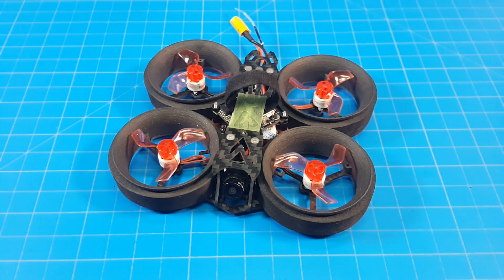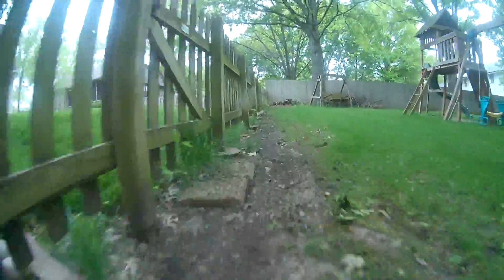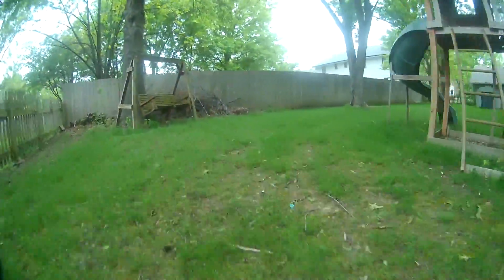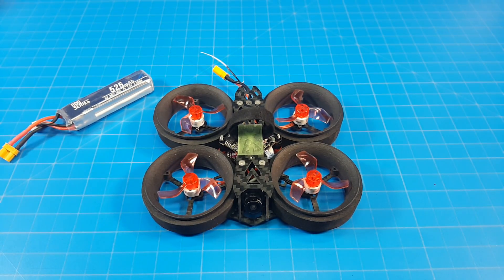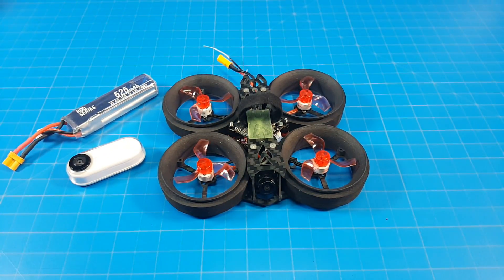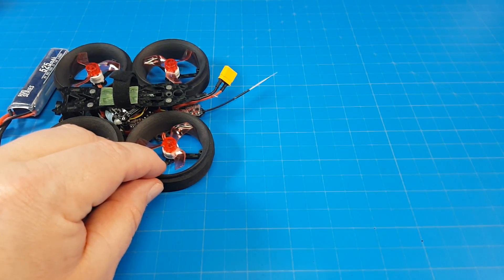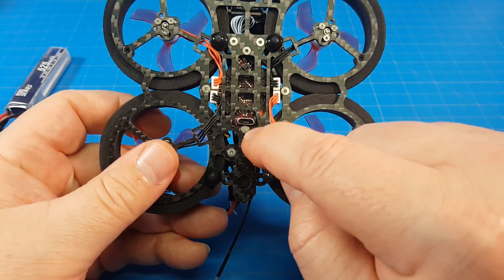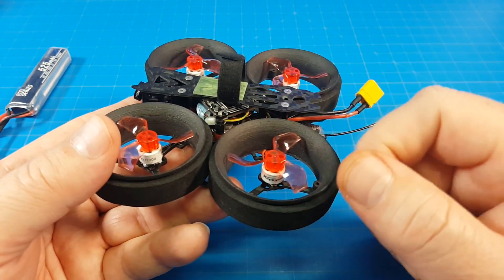HBFPV DX40 // Terrible Name // Nice Micro CineWhoop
► Radio I use the original X-Lite, no longer recommended. Look at the Jumper T12